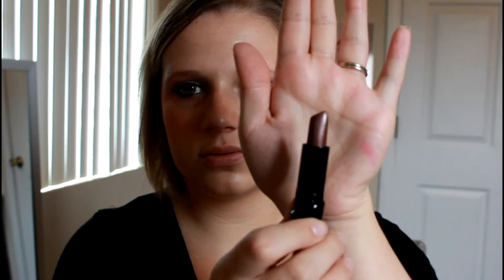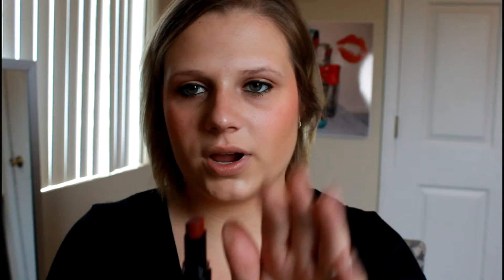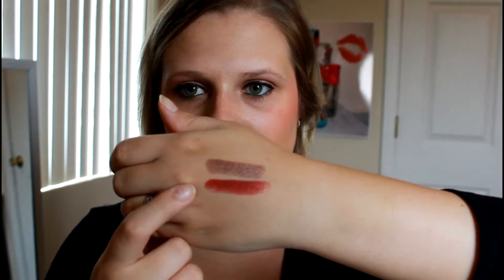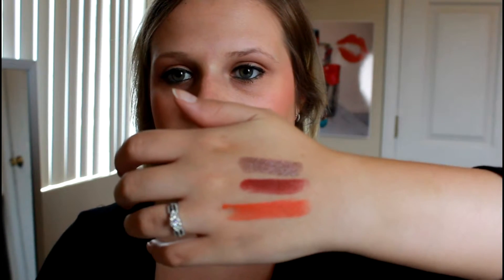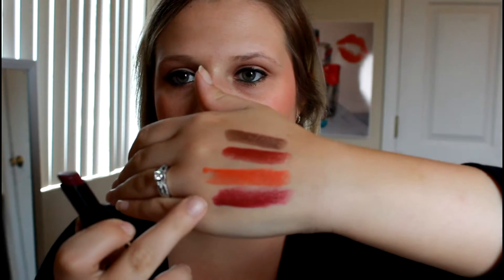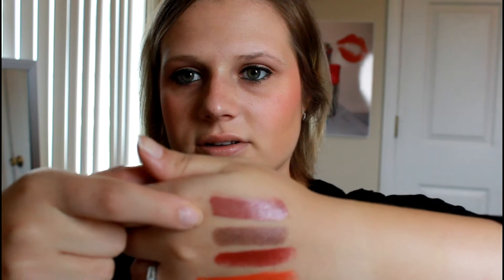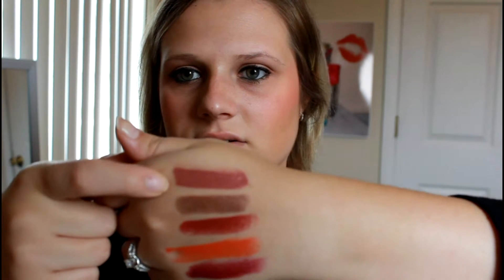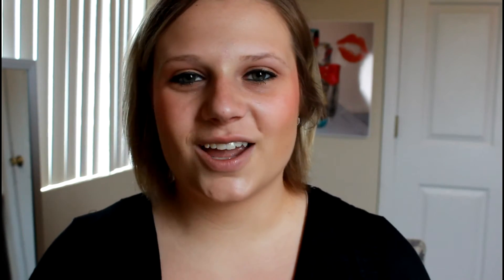Fall Lip Swatches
Be sure and checkout my Instagram page as well.